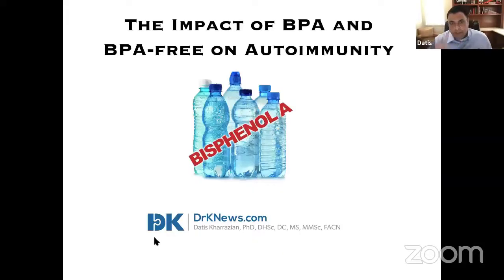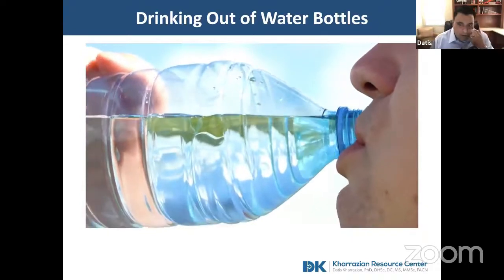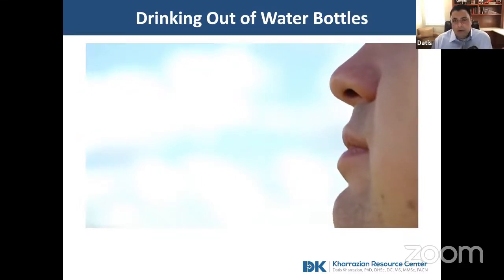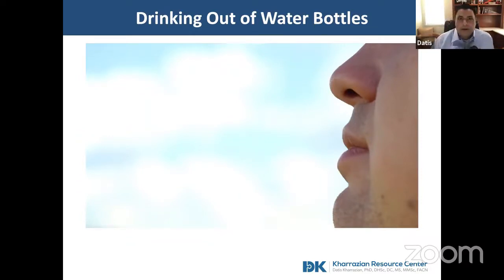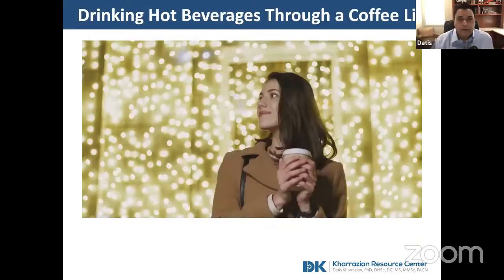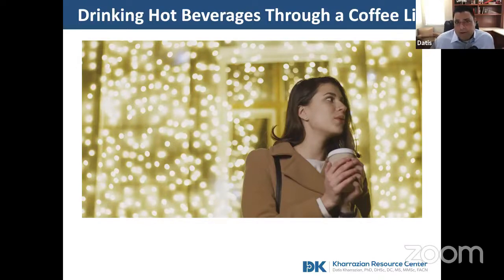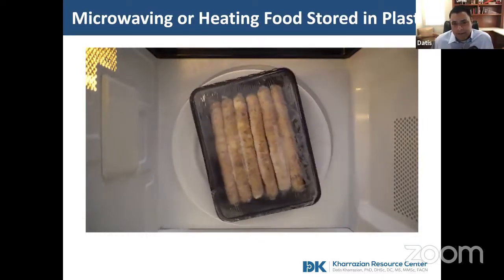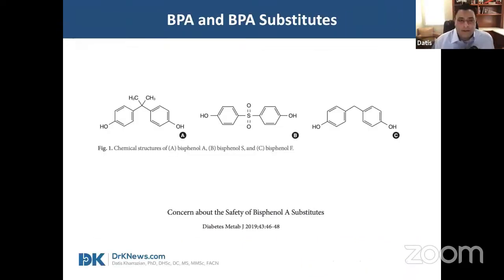BPA and BPA-free toxins as autoimmune triggers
While many autoimmune patients use an anti-inflammatory diet to manage their autoimmunity, you should know BPA and BPA-free chemicals have been shown to trigger autoimmunity. To watch the complete 60-minute Zoom video,

Chapters
0:00 Introduction
0:15 Environmental chemicals
0:30 What happens when you drink out of a plastic water bottle
1:21 Things to know about BPA
2:23 What to understand you are dealing with autoimmunity
2:34 What to understand about coffee lids on BPA
3:11 Microwaving foods on plastics
3:34 Summary